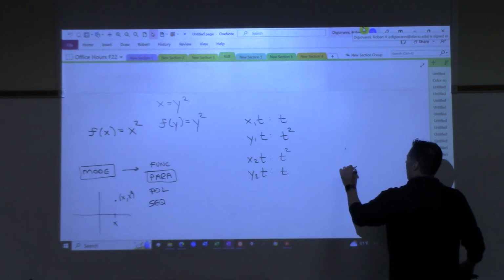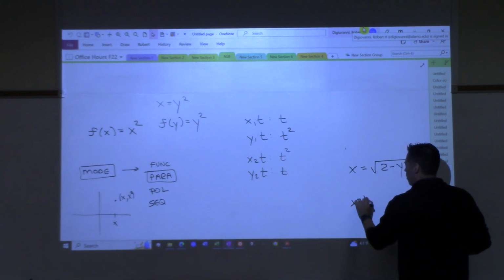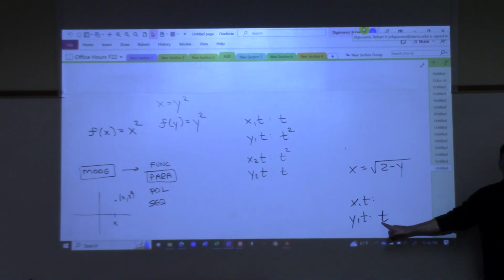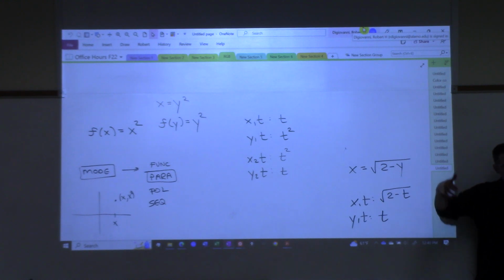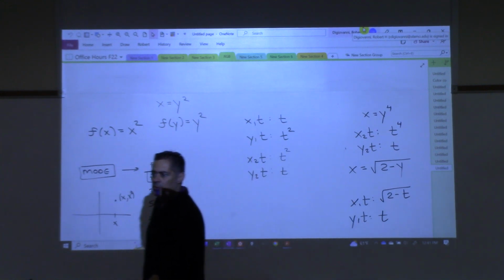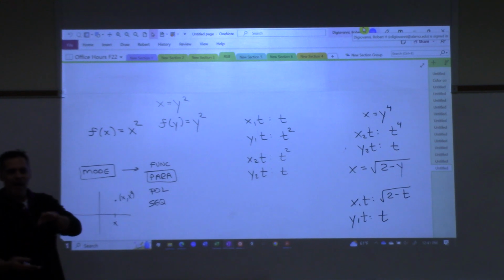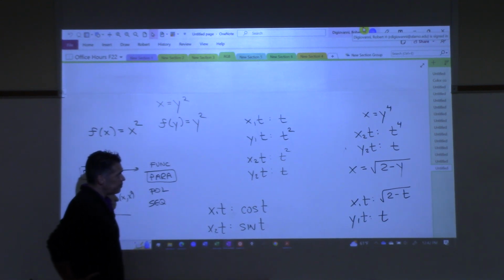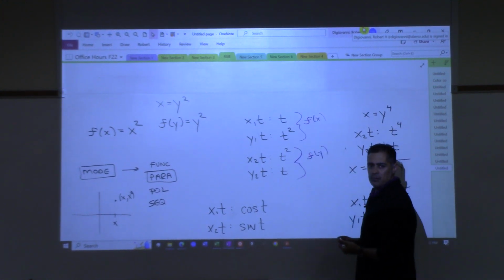2414 3/21 part4